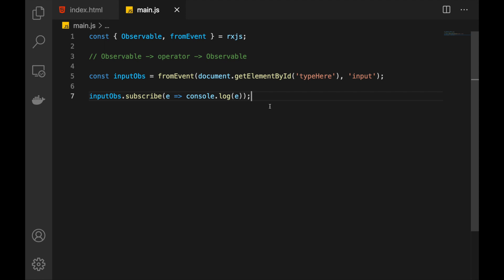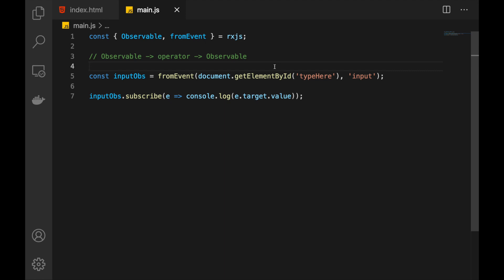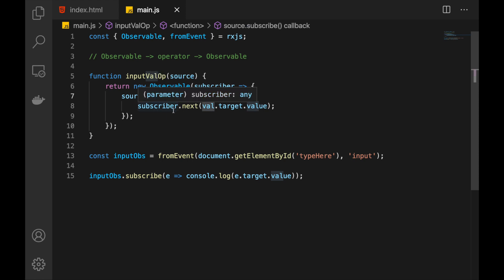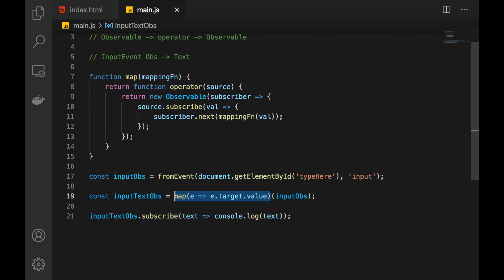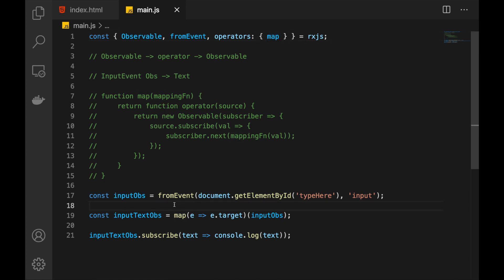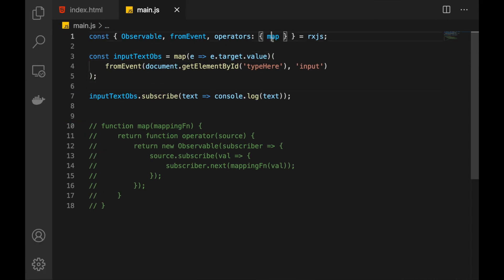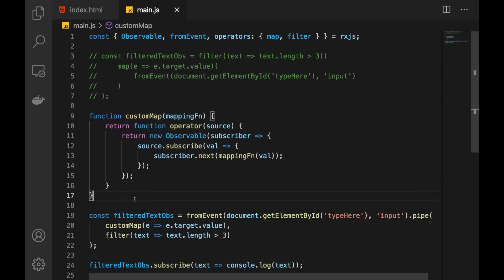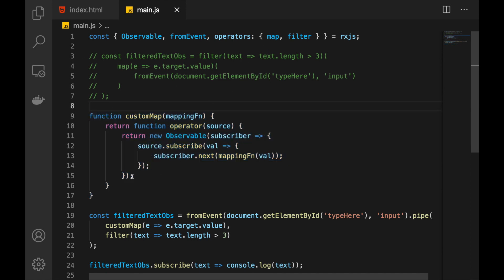Understanding operators | RxJS Tutorials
Finally we discuss operators, demystify how they work by creating custom operator and comparing it to standard ones that ship with RxJS. Before you watch, make sure you understand how Observables work in general, by watching previous videos